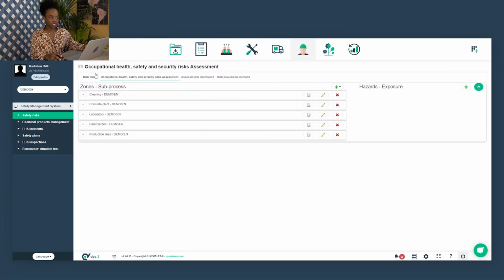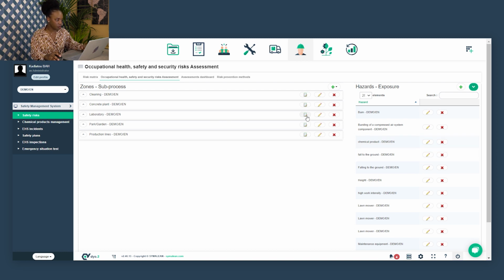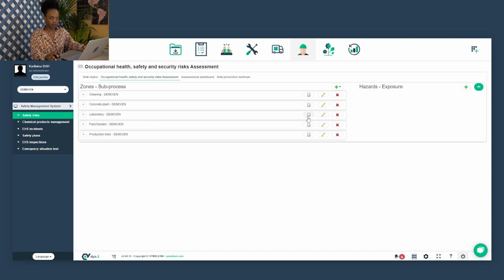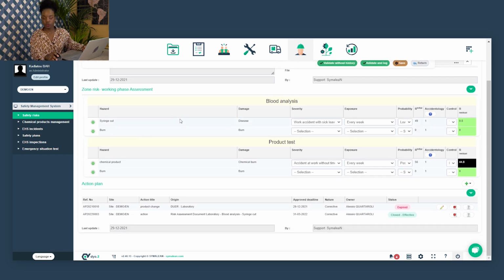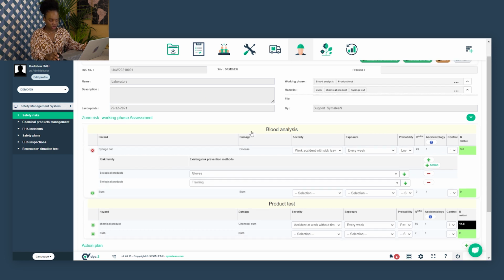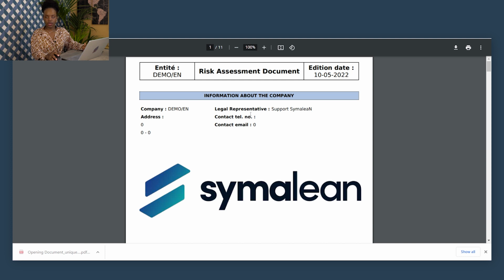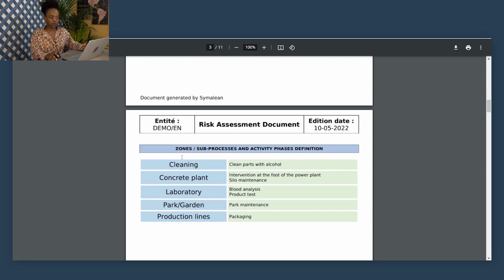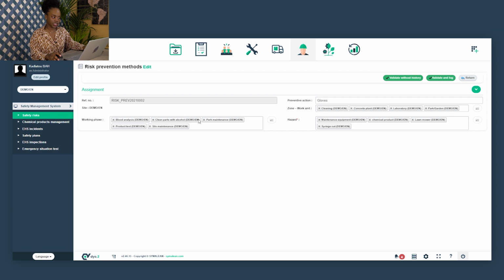Simplify your safety risk management - 2 minutes to understand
See you soon for new digital EHSQ videos